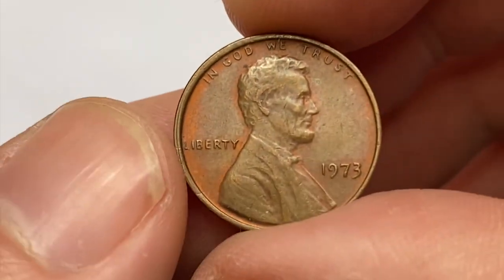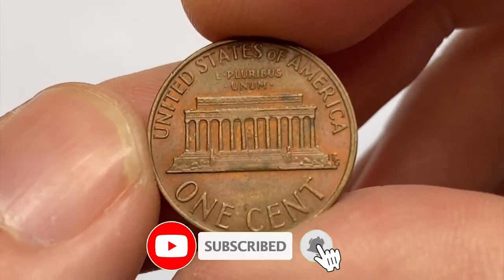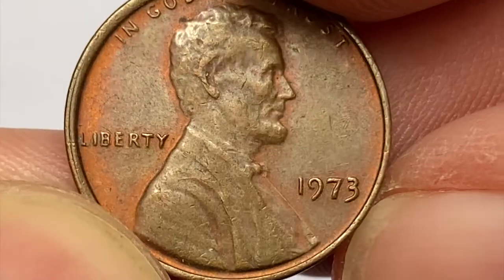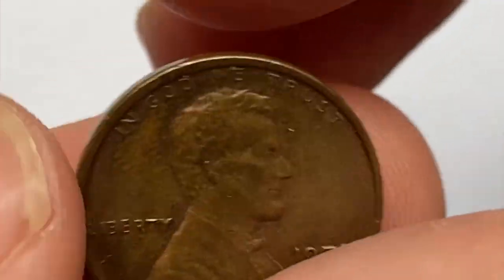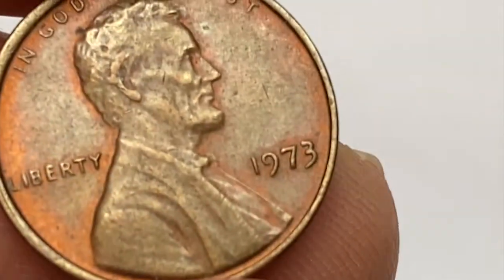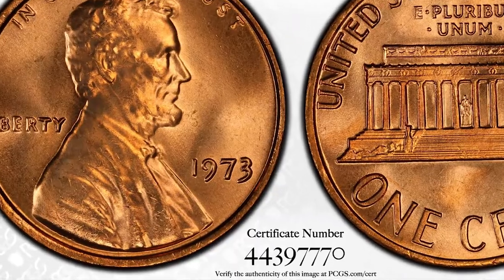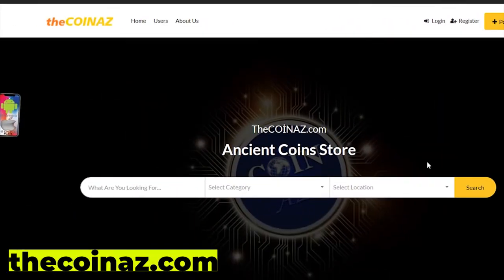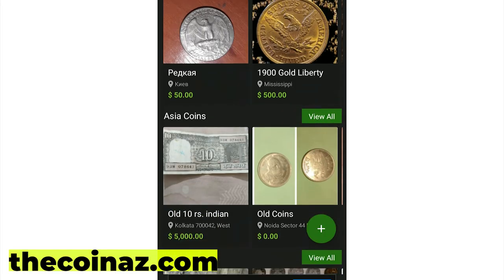What This 1973 Penny Is Worth Will Shock You!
If you're looking to add some rare coins to your collection, be sure to check out this 1973 penny! This penny is worth a lot of money, and you might be able to find it at your nearest coin dealer. So be sure to watch this video and see if you can find this rare penny!